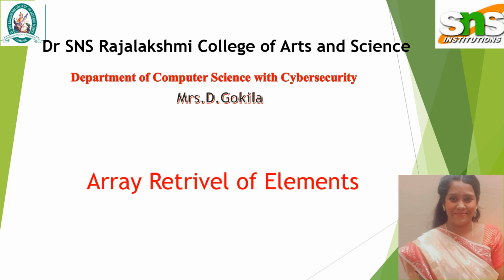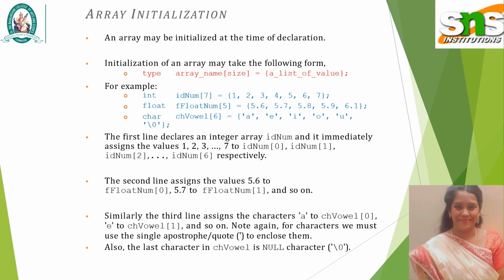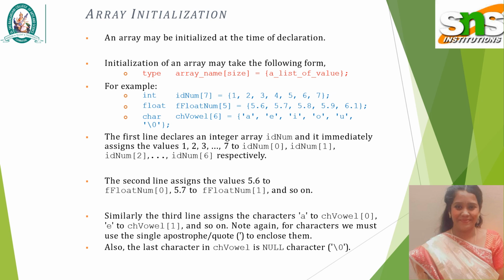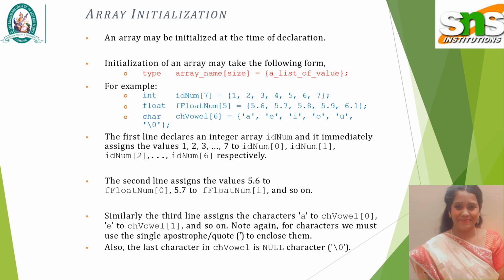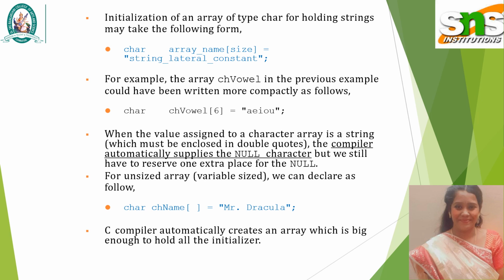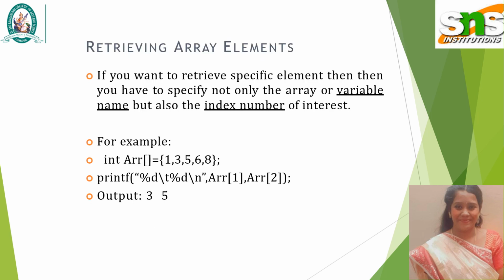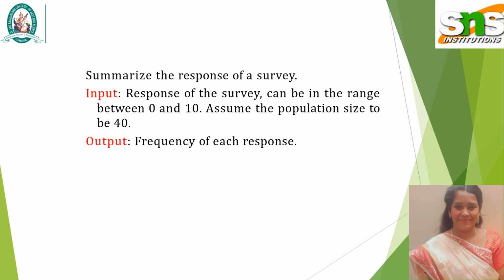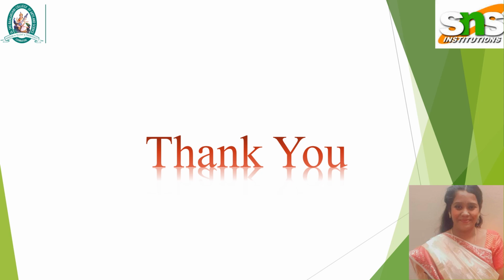8.Array intializtion in C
Array Intialization in C|Mrs D Gokila|Cybersecurity|Dr SNS Rajalakshmi College of Arts and Science